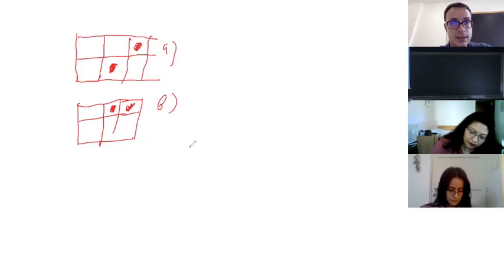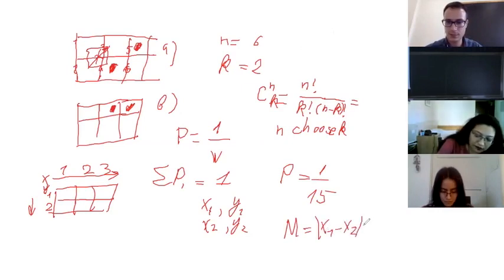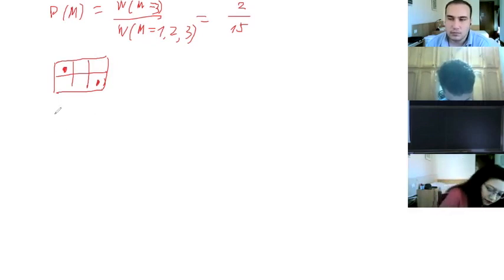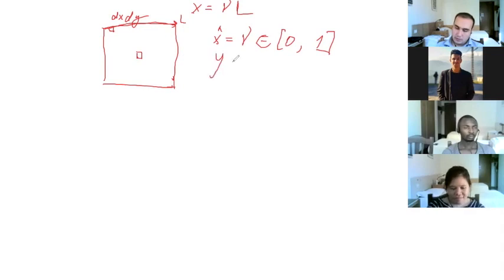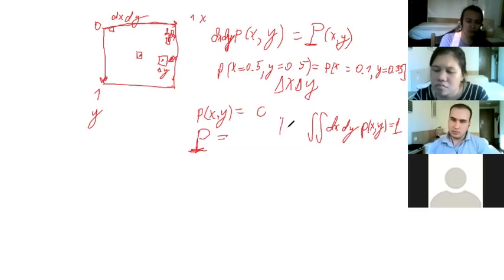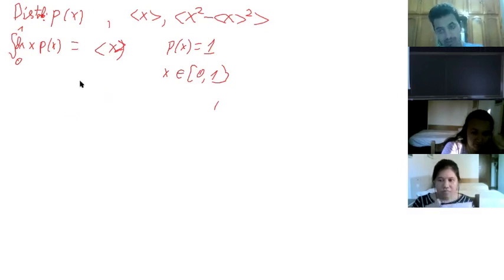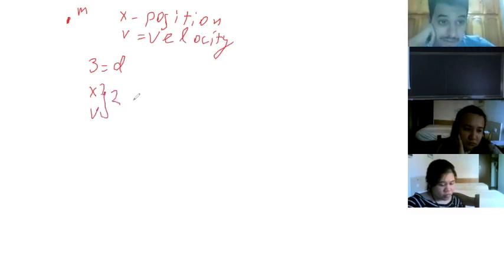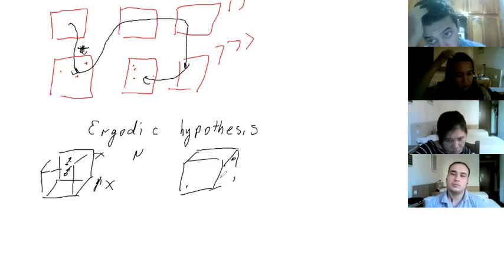Statistical Physics with Python (QLS-SPP) Lecture 1 - Zoom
Statistical Physics with Python
R. Belusov
QLS-SPP-L01-Belusov.mp4